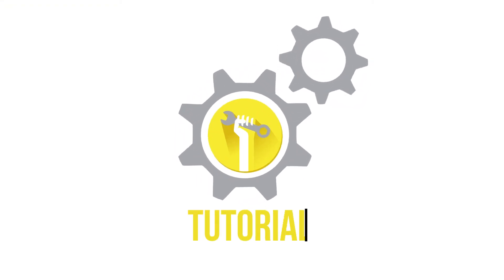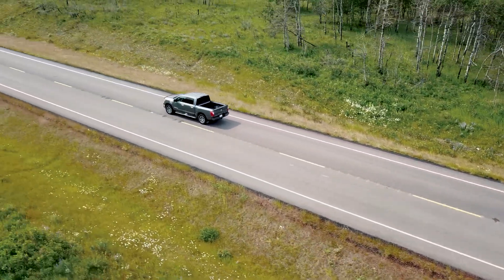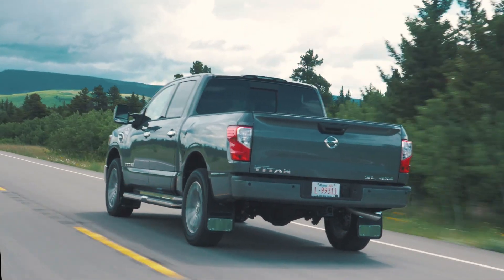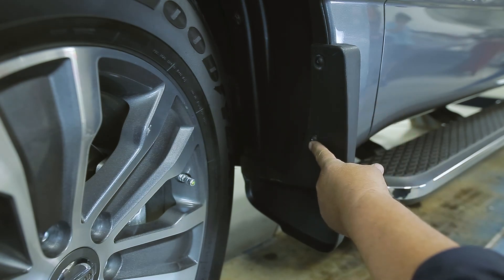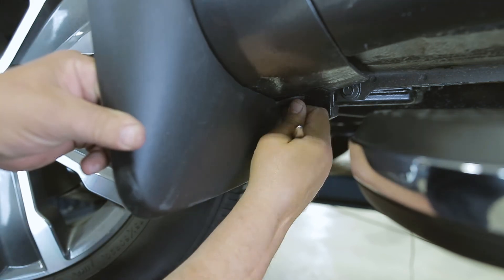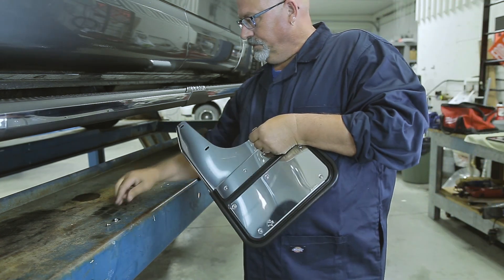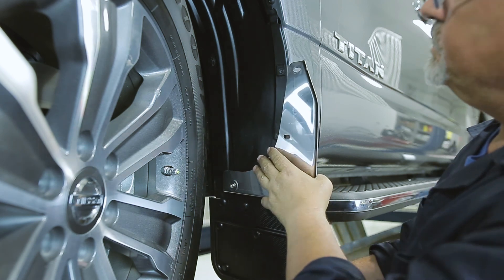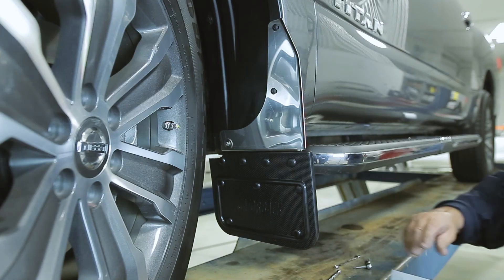Gatorback 2017 Nissan Titan Front Offset Install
Custom, no body drill, Mudflaps for 2017 Nissan Titan.

- NBD — No body drilling
- Stainless steel 5/8" offset mounting plate with black powder coat option
- Heavy duty premium rubber
- Formed 304 stainless steel plate with diestamp logo with black vinyl option